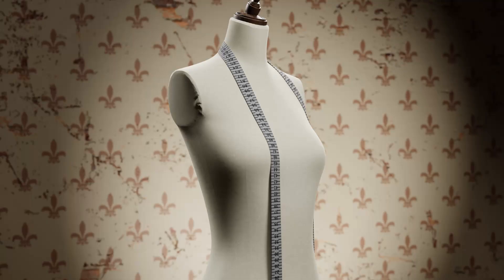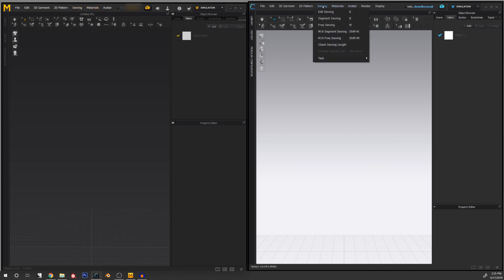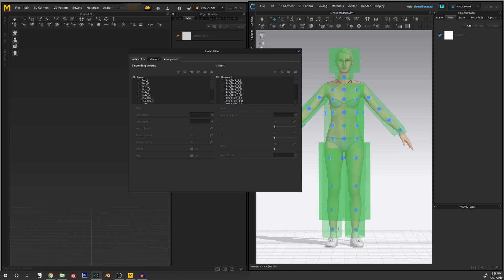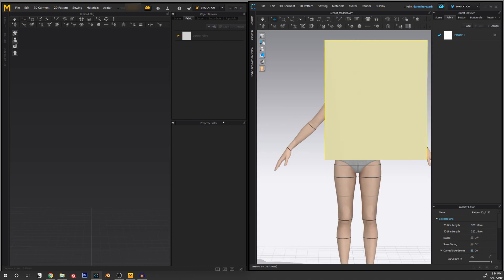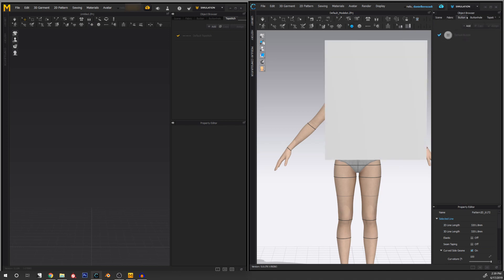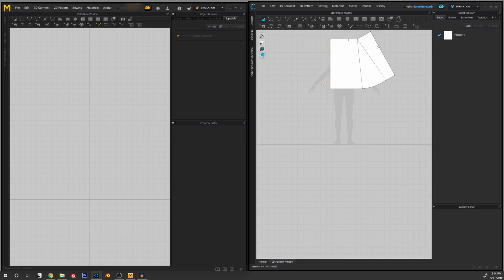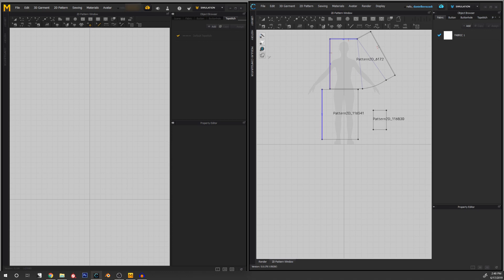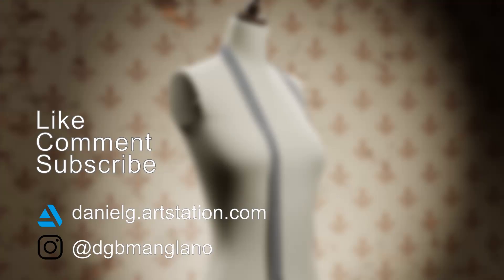Marvelous Designer / CLO 3D Tutorial 2.1 Our Tools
In this second section, we are going to start by reviewing the differences between these two awesome programs so that these questions are out of the way as fast as possible.

As anyone can see, the similarities outweigh the differences, thus for the rest of the videos you are welcome to use either of the programs, but if you want to know the exact differences, here you have this video!